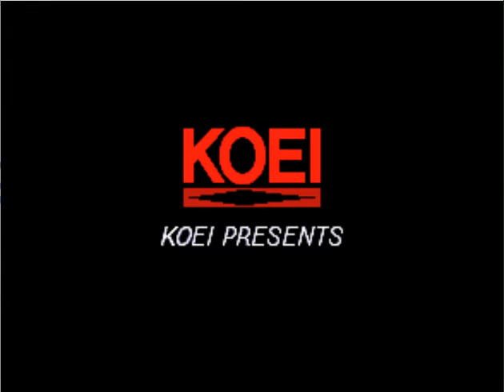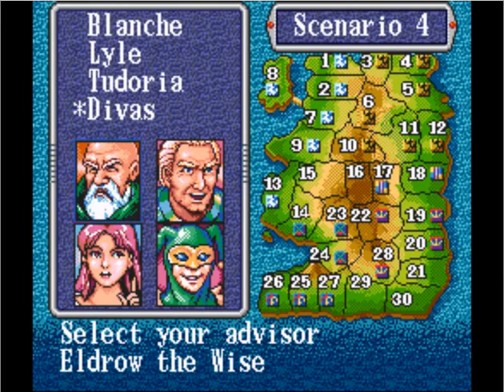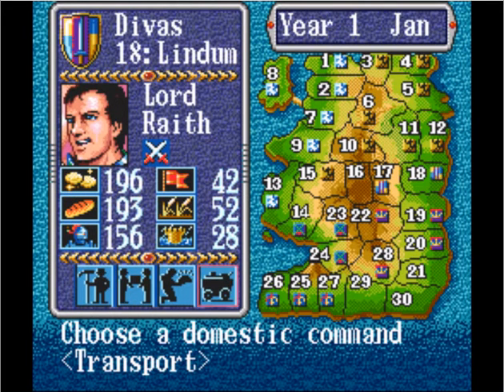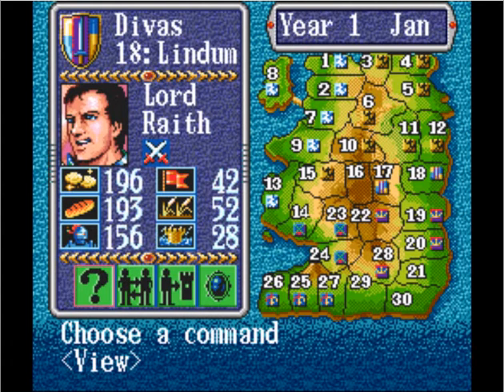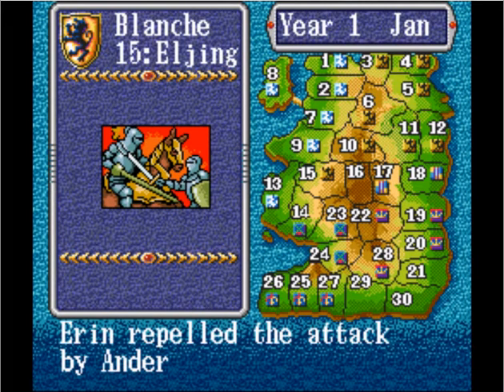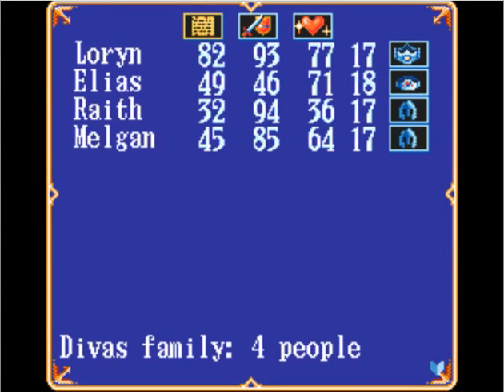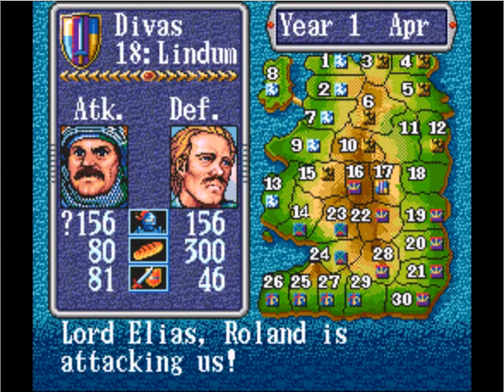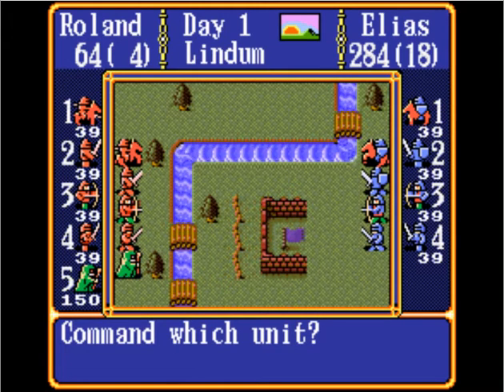Gemfire - How to Play Gemfire SNES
A great KOEI game from 1992, Gemfire is a perfect way to get a quick strategy game fix.  I run through how to play, and give playing tips, in this instructional video.